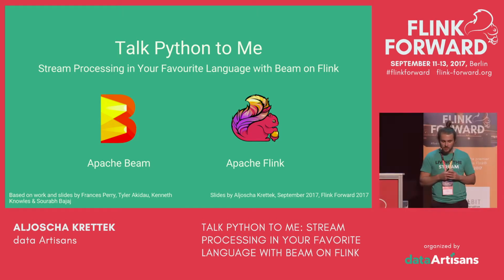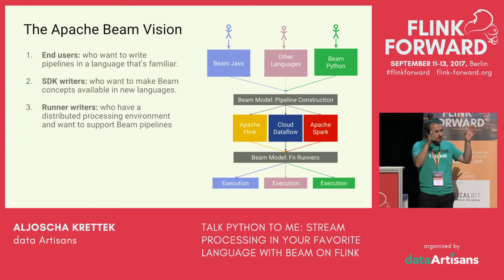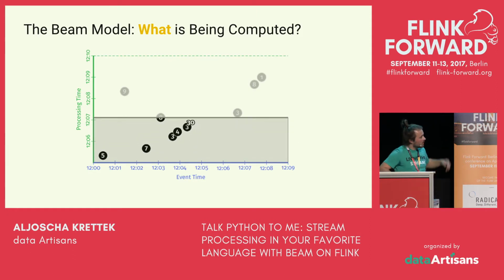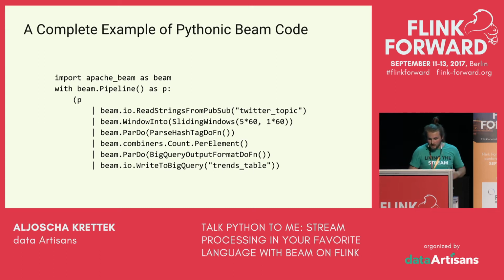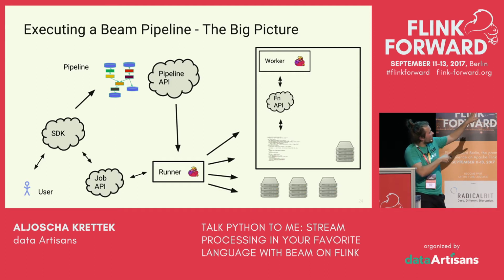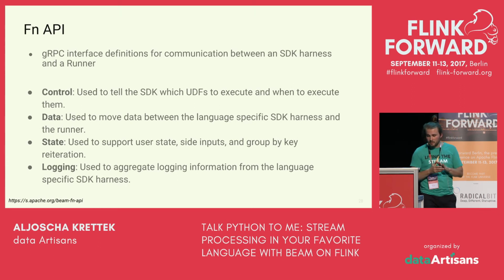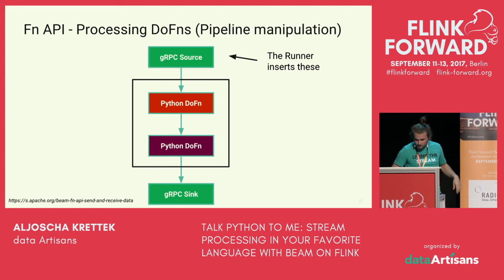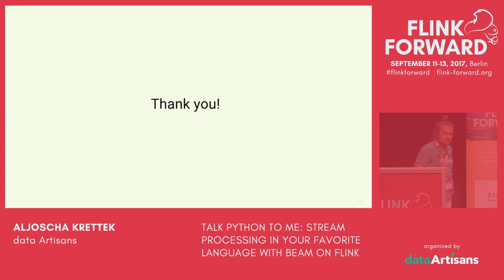Talk Python To Me: Stream Processing in your favorite language with Beam on Flink - Aljoscha Krettek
Aljoscha Krettek, Software Engineer at data Artisans

Flink is a great stream processor, Python is a great programming language, Apache Beam is a great programming model and portability layer. Using all three together is a great idea! We will demo and discuss writing Beam Python pipelines and running them on Flink. We will cover Beam's portability vision that led here, what you need to know about how Beam Python pipelines are executed on Flink, and where Beam's portability framework is headed next (hint: Python pipelines reading from non-Python connectors)